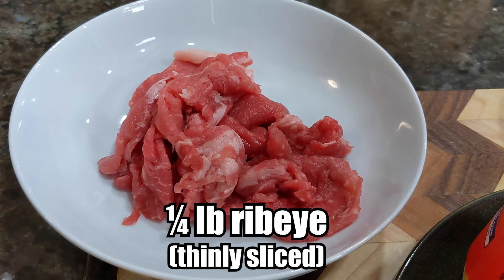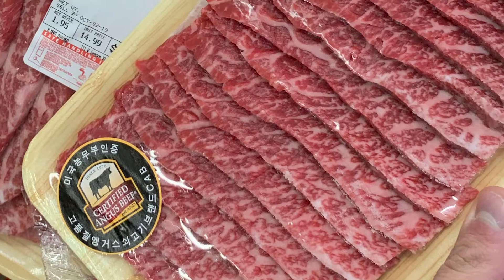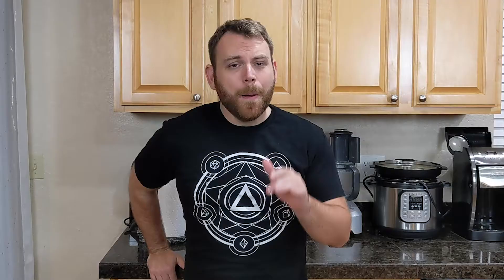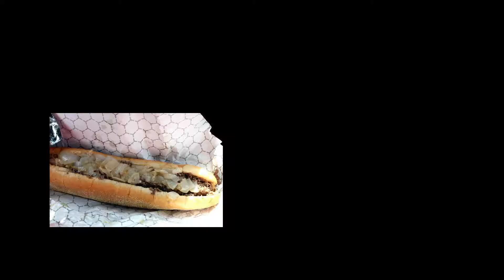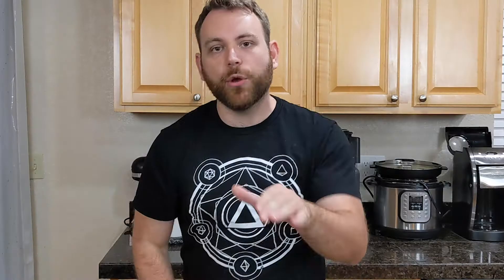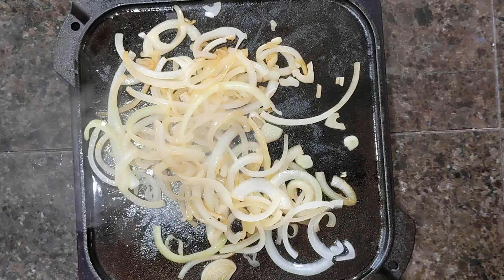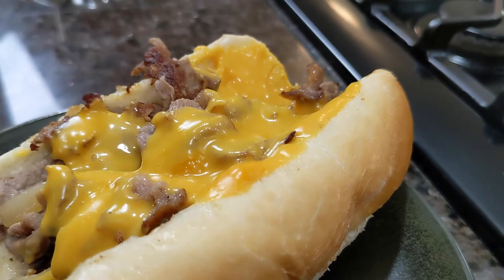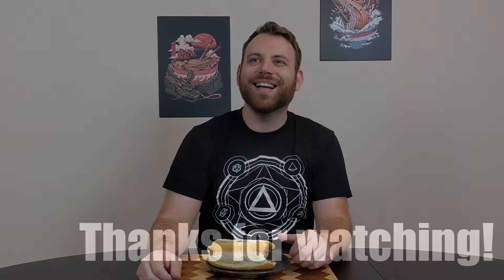Your Cheez Whiz is Wrong | Philadelphia Cheesesteak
This week we’re going to tackle the Philly Cheesesteak, cooking up something as iconic as the liberty bell. With a short list of ingredients there are only two choice you have to make: with or without onions and which cheese: provolone, American, or Cheese Whiz. The sandwich of Philadelphia is faster to make than a Rocky montage.

But first, we have to talk about getting your ribeye meat thin - and I mean thin! You can ask your local butcher to do it or buy it from your Asian market, but if neither of those are available (and you don’t have your own meat slicer) then you’re going to have to do it at home. No worries, it is as easy as letting the meat partially freeze so that it is easier to cut, no more than 2 hours in the freezer, and then slicing it as thin as you can without tearing it.

And of course we have to talk about the original cheese of the sandwich - Provolone! That’s right, though Cheese Whiz is a common tourist delight, the original cheese was likely Provolone with American cheese a close second. The Whiz didn’t come out for over 15 years after the Cheesesteak’s invention, but when it did it took the hoagie by storm!

We also cannot leave out Pat, the creator of the Steak and Onion Sandwich which would go on to become the cheesesteak we know today. A fateful cabby and hankering for something different was serendipitous enough to change food history.

*Bob Appetit receives commissions for purchases made through this link

Timestamps:
00:00 Intro
00:29 Ingredients
00:57 Fun fact: Why such thin meat?
01:29 Fun fact: How to order in Philly
02:07 Fun fact: History of the Philly Cheesesteak
02:46 Fun fact: Where did the cheese come from?
03:33 Fun fact: The Cheez Whiz Drip
04:03 Fun fact: Why your home cheez whiz tastes different
04:46 Make the cheesesteak!
05:42 Let's taste the cheesesteak!